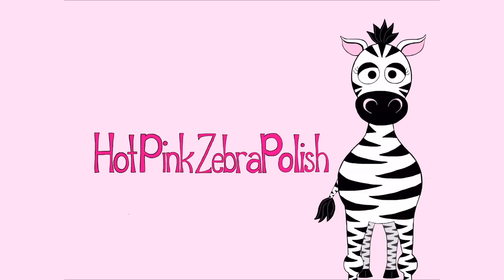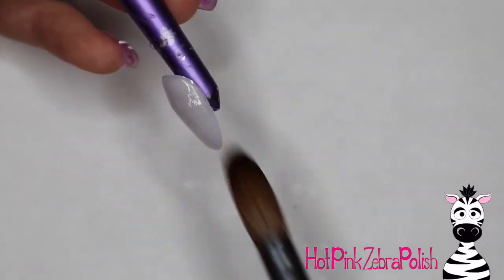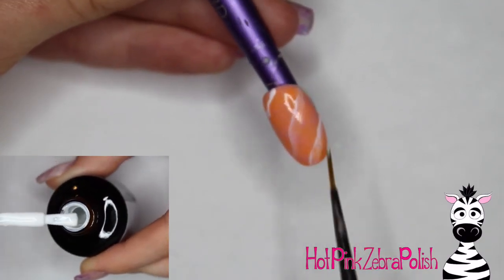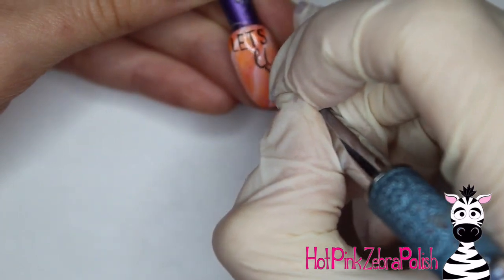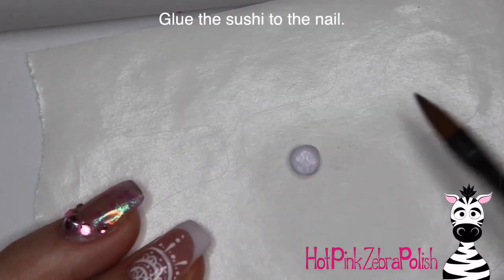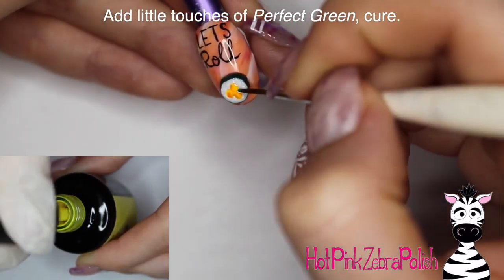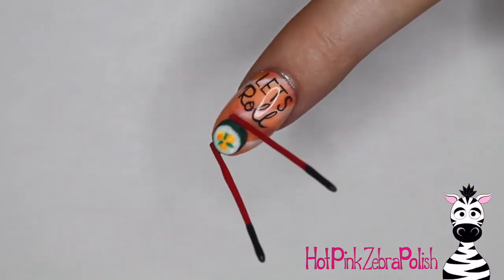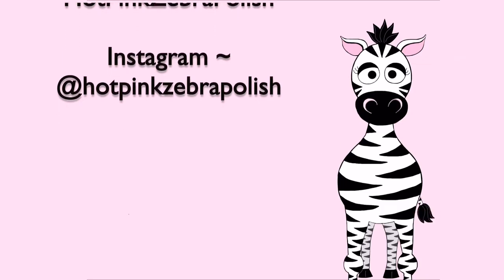3D Sushi Nail Art Tutorial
Any sushi lovers? 🍣🥢🍥🍱

xoxo,
Madam Glam